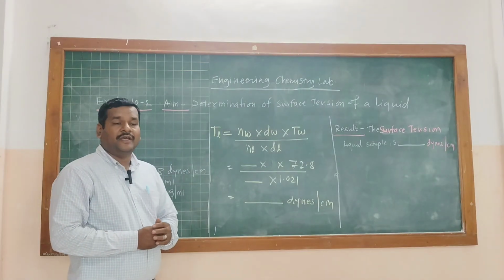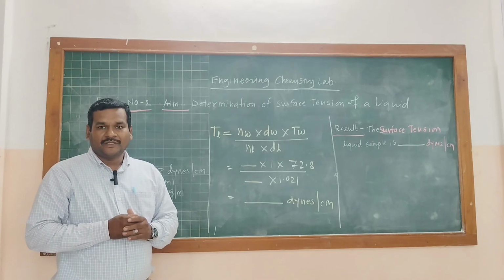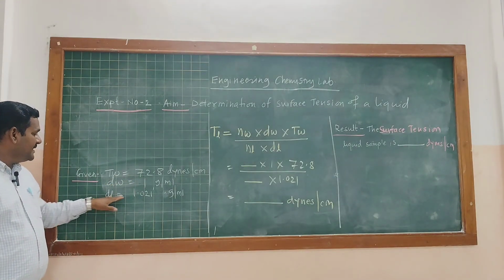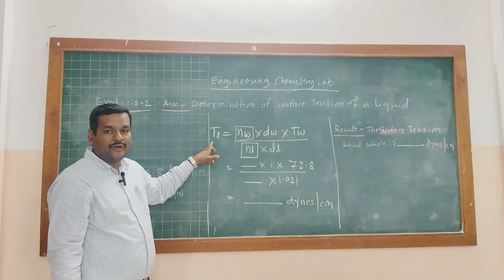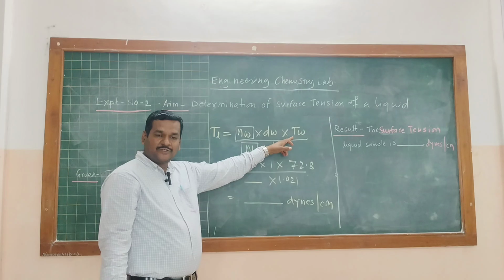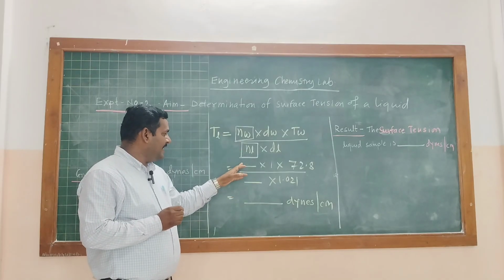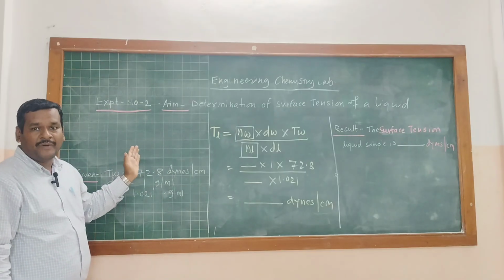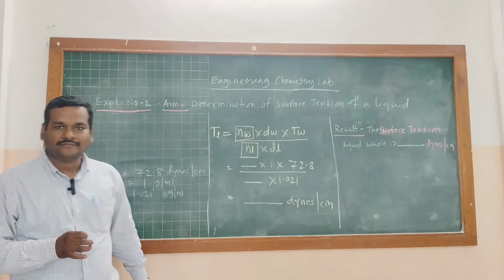Title:Determination of Surface Tension by Drop Number Method | Engineering Chemistry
Title: Determination of Surface Tension by Drop Number Method | Engineering Chemistry Lab
​Description:
Join Prof. Shantaram Kalel, Assistant Professor at Phaltan Education Society's College of Engineering, Phaltan, in this video as he demonstrates the practical determination of liquid surface tension using the drop number method. You'll learn the concept, detailed procedure, calculation, and real-world applications of surface tension. This fundamental Engineering Chemistry practical offers crucial hands-on experience for students in chemistry and engineering, making complex concepts easy to understand.